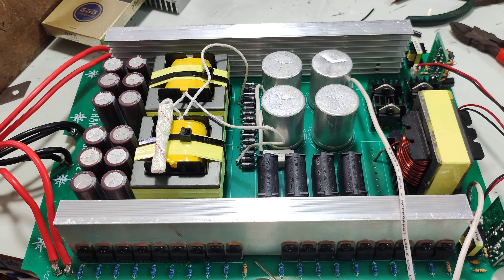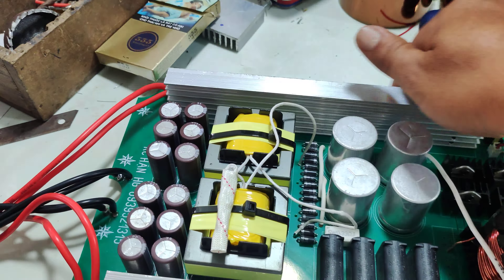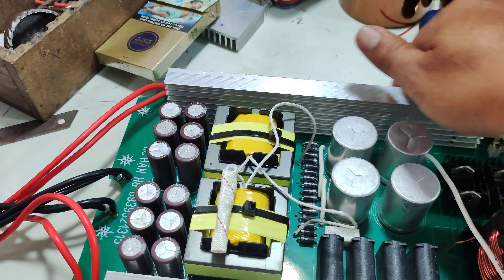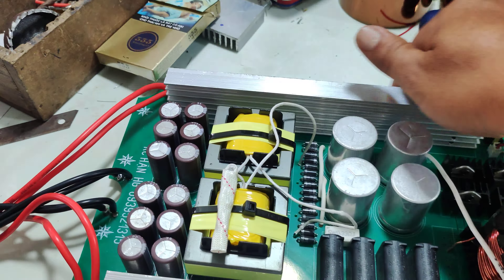máy 36 fet kéo cáp và đánh thuyền một vợt về lai châu ae LH 0939521315#kichcadientu